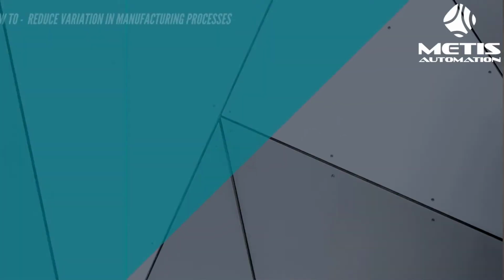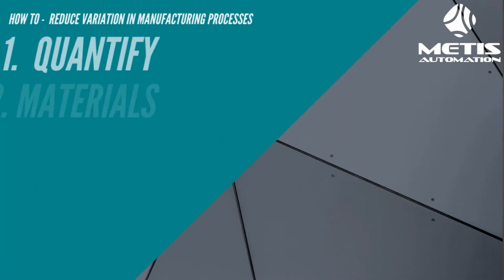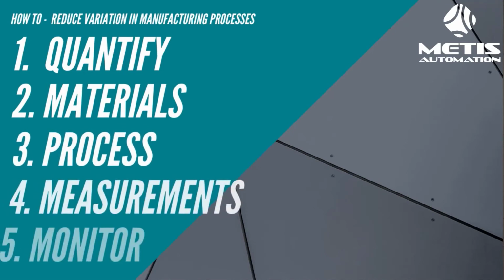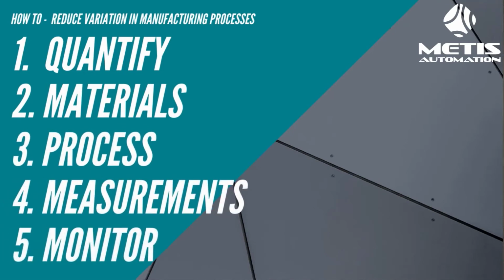Reduce Variation in Manufacturing Processes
Control is an imperative part of any manufacturing process, and reducing variation is a big step in ensuring control.

Why?

Because variation is a clear indicator that your manufacturing process is out of control. A high-quality process means the difference between delivering a good or bad product. And if you do end up stopping the process in its tracks before a potentially bad delivery, it could mean double the work, resulting in double the expenses.

The bottom line is this: Reducing variation is a big first step in improving the quality of manufacturing processes – from quantifying the effects to looking at the process itself, and more.

We have five easy-to-follow steps at your disposal for you to learn how to reduce variation and deliver excellent products. Be sure to watch this video to get the scoop on these five steps!

Martin Griffiths, Co-Founder
Metis Automation

00:00 Intro
01:40 Quantify
02:25 Materials
03:23 Process
03:54 Measurements
04:47 Monitor
05:39 Summary